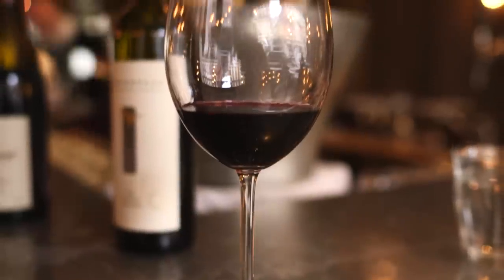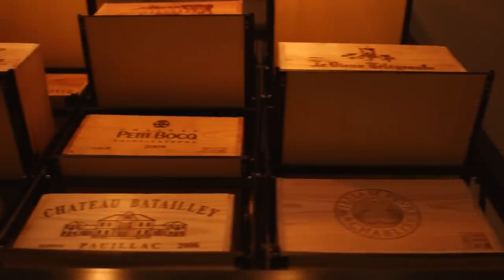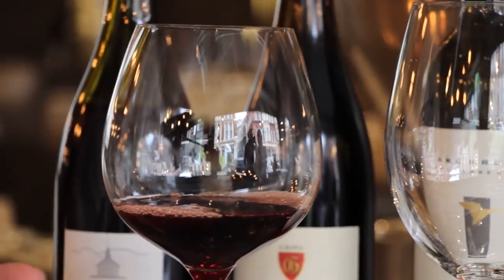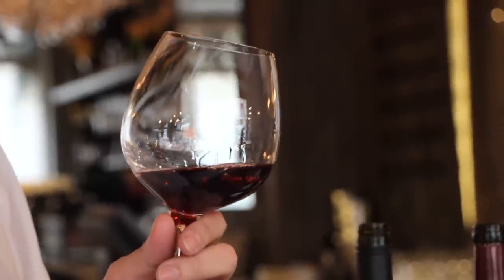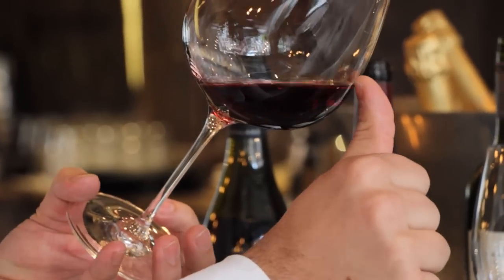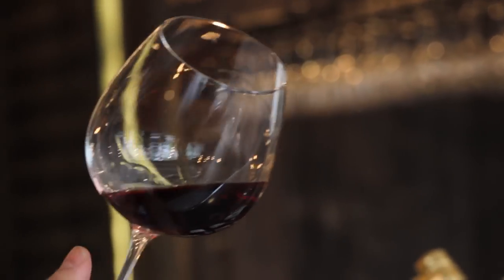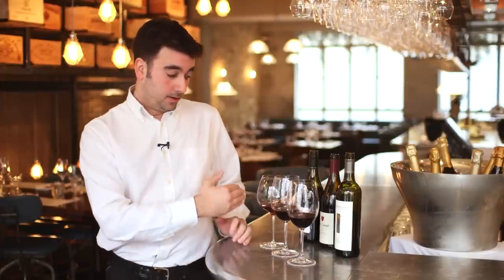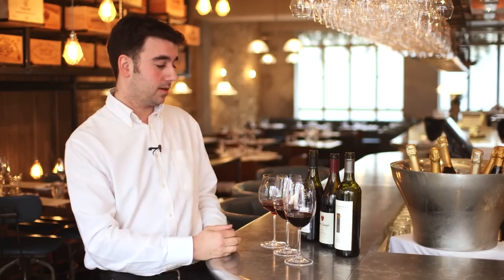How to Taste Red Wine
Ever wondered how to taste red wine? Well wonder no longer. Xavier Rousset, Wine Expert and Co-Founder of 28-50, explains the four simple steps one should take when tasting red wine.